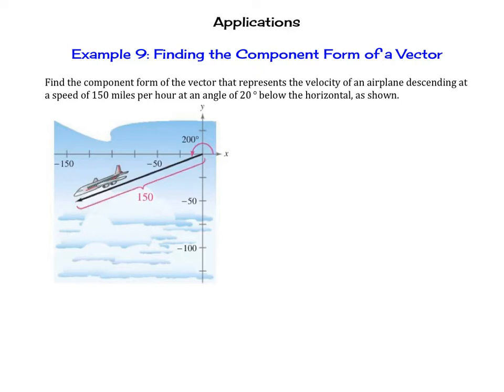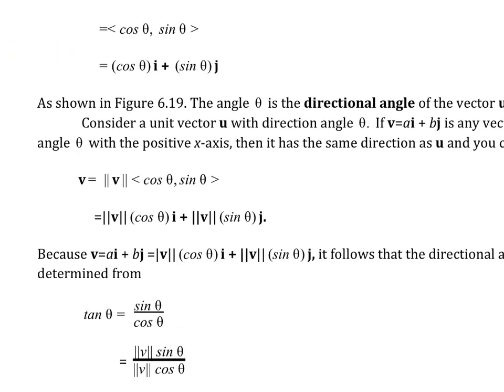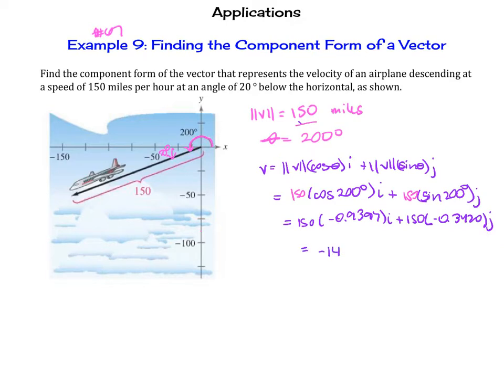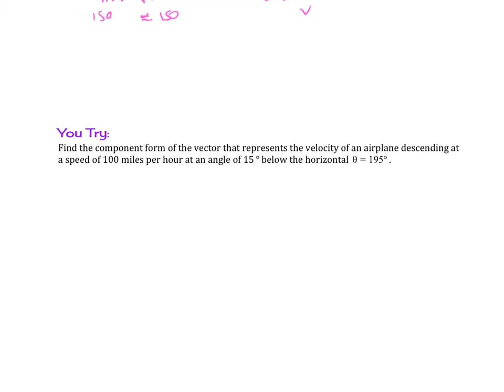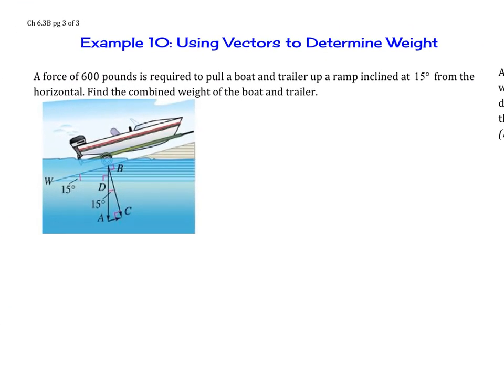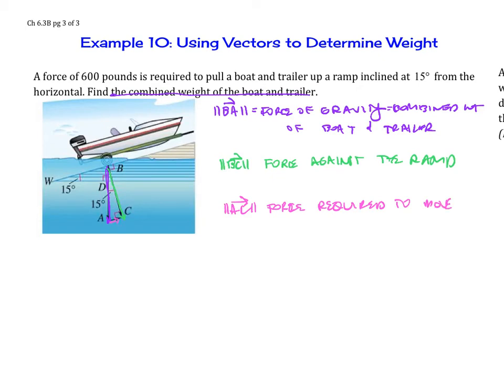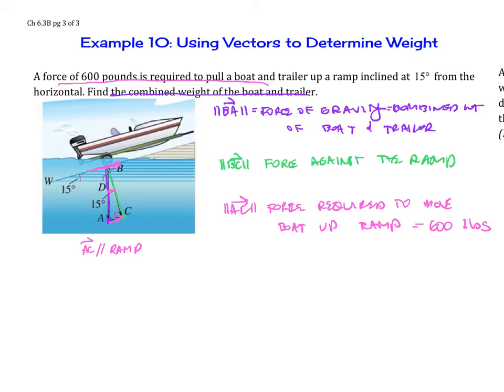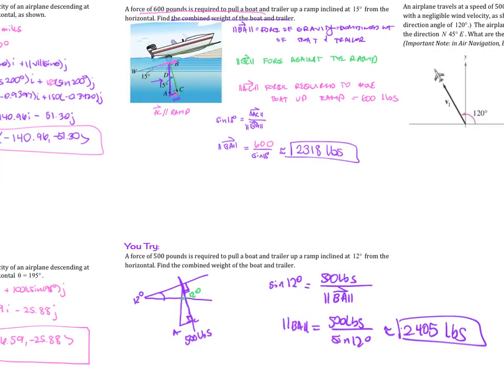6 3 Day 2 Vectors in the Plane Ex 9 and 10 Find Component Vector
Vectors Applications (Precalculus)